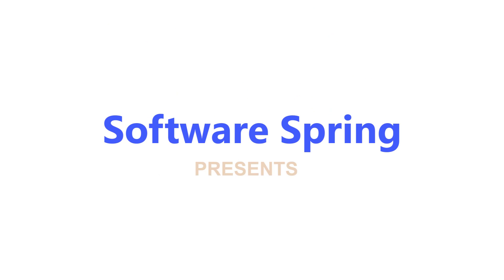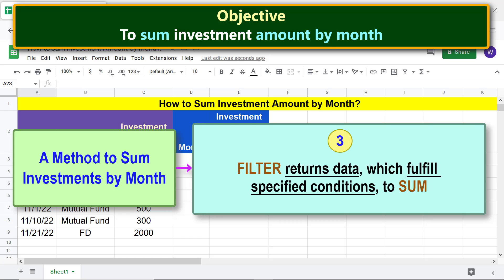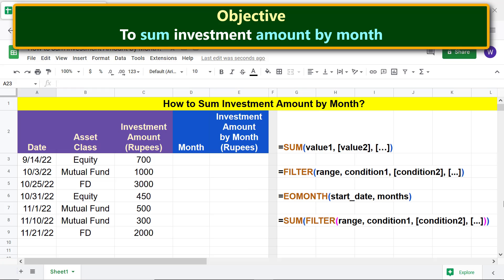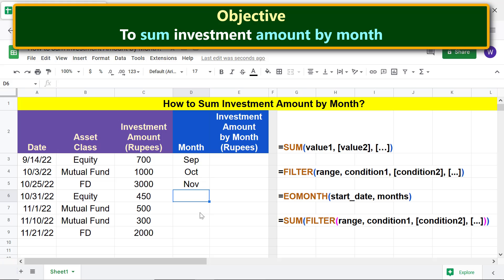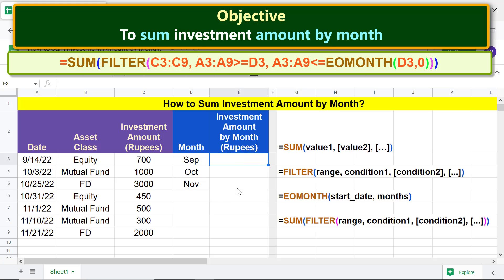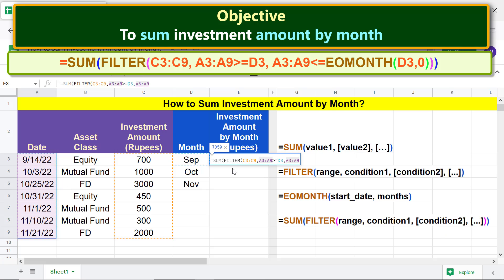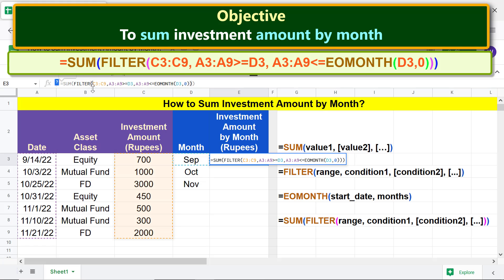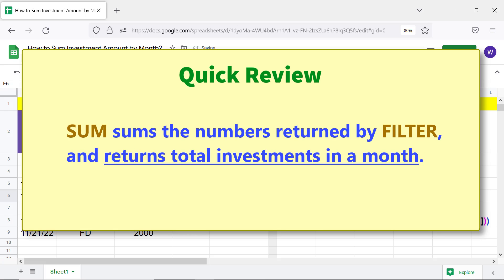Google Sheets | Sum Data like Investments, Expenses by Month | Example | Spreadsheet | Tutorial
In Google Sheets, you can sum numbers relating to investments, profits, revenues, expenses, orders, subscriptions, etc., by month.  Here's an example:  Assume you are an investor investing in asset classes like equity, FD, etc.  Further assume that you want to sum investment amount by month.

How to Use EOMONTH in Google Sheets?

EOMONTH function returns one of the following: the last date of month from specified starting date, or corresponding date n month(s) before or after the start date:

How to Use SUM in Google Sheets?

Use the SUM function, as a method to add two or more numbers:

How to Use FILTER in Google Sheets?

Use the FILTER function to extract data based on one or more conditions:

How to Get Number of Weeks between Dates in Google Sheets?

Here is the link to the step-by-step video tutorial on getting the number of weeks between dates and also the number of fractional days:

How to Use ROUND, ROUNDUP, and ROUNDDOWN in Google Sheets?

Get to know more about these three functions with this step-by-step video tutorial:

How To Use LCM in Google Sheets?

This is the link to the step-by-step video tutorial on using the LCM function to get the least common multiple of one or more numbers:

A Method to Sum Numbers by Month

The functions used in this method are EOMONTH, FILTER, and SUM.  Use EOMONTH to get the last date of investment in a month.  Nest FILTER inside SUM.  FILTER returns the amount invested in a month to SUM.
It then sums the amount.

EOMONTH Function

EOMONTH returns a date, which can be one of the following: last date of the month of the specified starting date, date of the next month corresponding to the starting date, or date of the previous month corresponding to the starting date.

The EOMONTH function formula is:

=EOMONTH(start_date, months)

SUM Function

SUM adds one or more numbers.

Here is the format of the SUM function formula

=SUM(value1, [value2], [...])

FILTER Function

FILTER filters data, based on one or more conditions.

For more information on EOMONTH, SUM, and FILTER, please refer to their separate tutorials whose links are given above.

Main Steps to Sum Investment Amount by Month

The FILTER function should return the amount of investments made in a month based on the two conditions:

1.  The investment date should be greater than or equal to the first date of investment of the month.

2.  The investment date should be less than or equal to the last date of investment of the month.

Nest SUM inside FILTER

To filter numbers (investment amount) and sum the same in one step, nest FILTER inside SUM.  Specify the above two conditions as condition1 and condition2 arguments of FILTER function.

Take a look at this video tutorial, which gives the steps to use Google Sheets to sum investment amount by month, with an example.